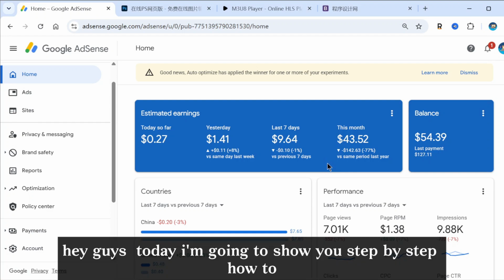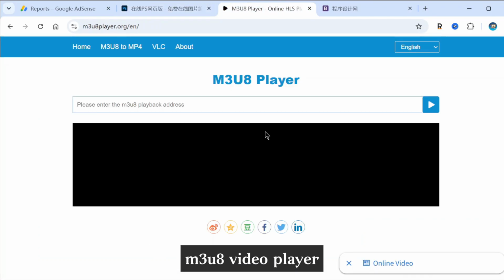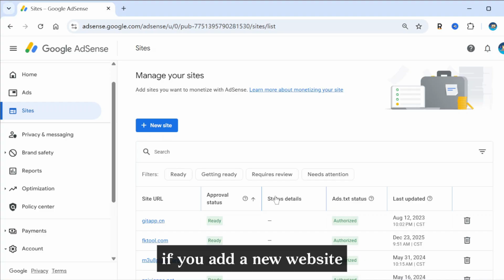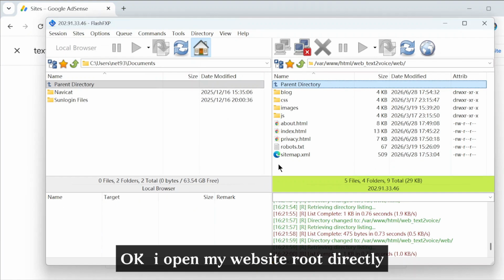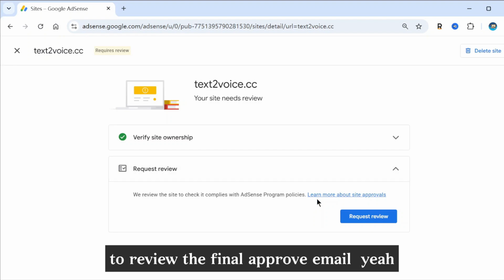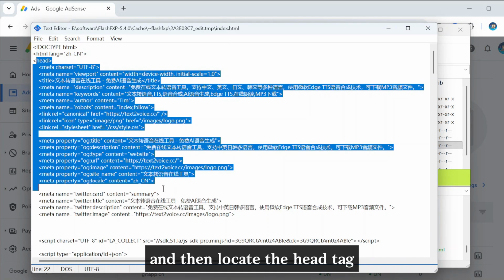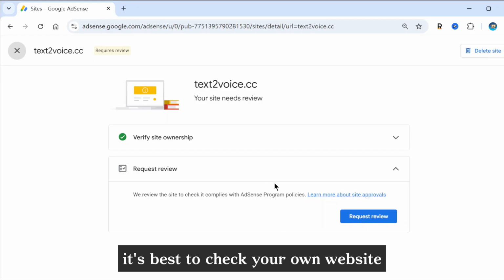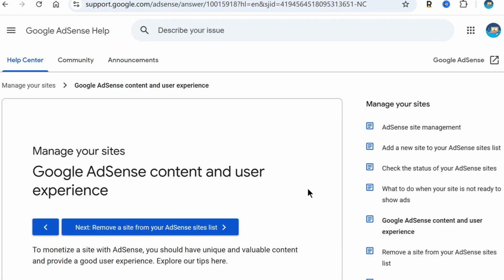How to Connect Your Website to AdSense 2026 (Make Passive Income)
Hey guys, I’m gonna show you step-by-step how to integrate Google AdSense into your website. Connecting your site properly is the single most important step to launching your website side hustle and earning passive income. Personally, I've had multiple sites approved by AdSense, and so far, they’ve made me around 4500 dollars. Most of my sites are tool-based platforms—like an online drawing tool, an M3U8 video player, and some web blogs. I run both Chinese and English sites, and honestly, some of them are actually very simple, consisting of just a few web pages. So, I will explain how to connect your site to AdSense.

00:00 Intro & What is Google AdSense
00:59 How to Add a Website in AdSense
02:38 How to Insert AdSense Code (Step-by-Step)
03:35 Pre-Review Checklist (Avoid Getting Rejected!)